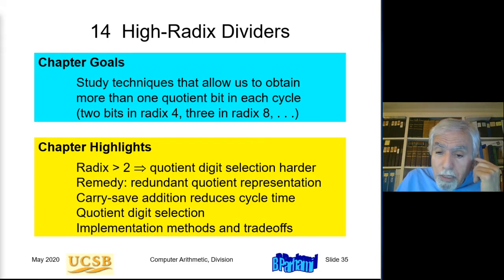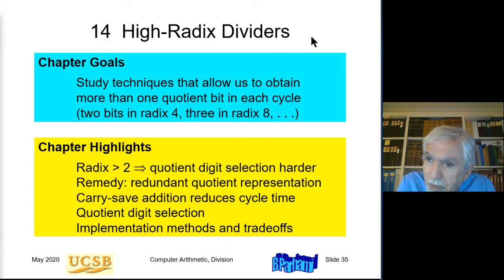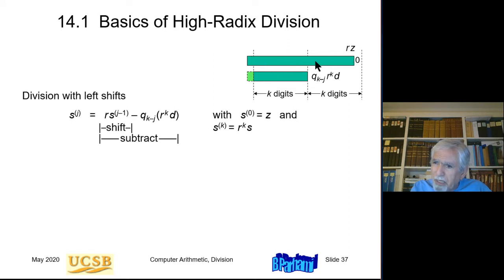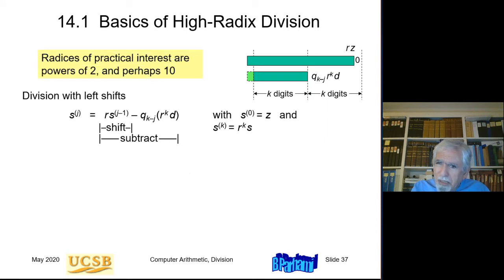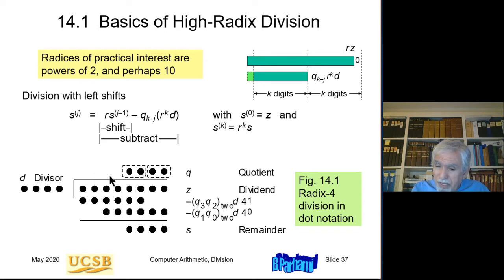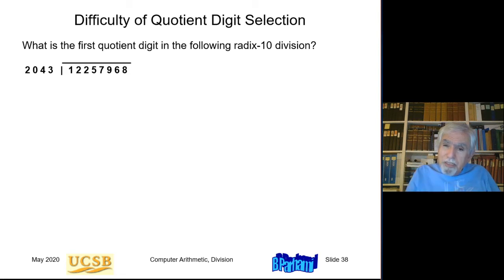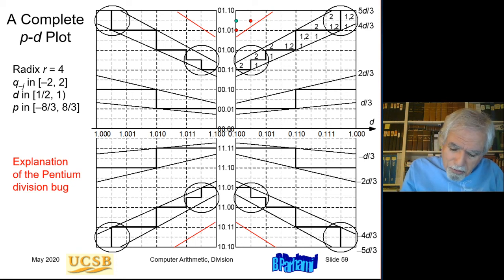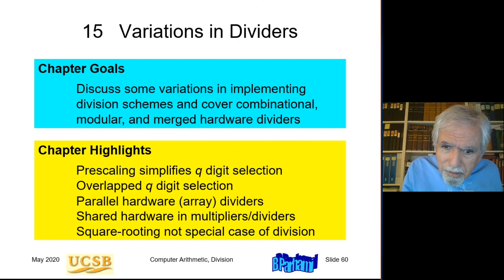UCSB ECE 252B, Spring 2020, Lecture 12: High-Radix Dividers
This 84-minute lecture was recorded on 4/30 for the ECE 252B class of May 06, 2020